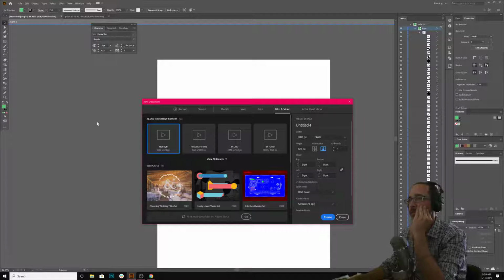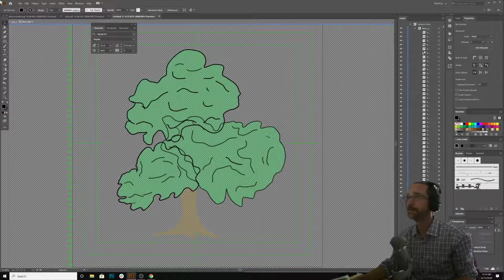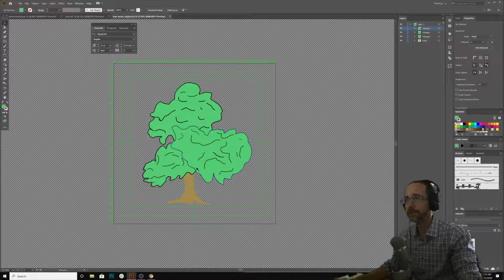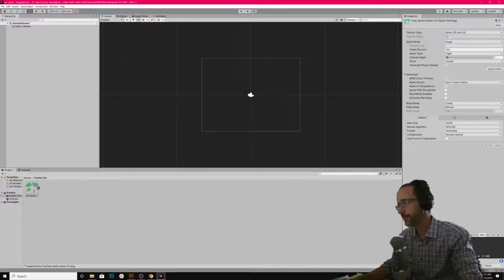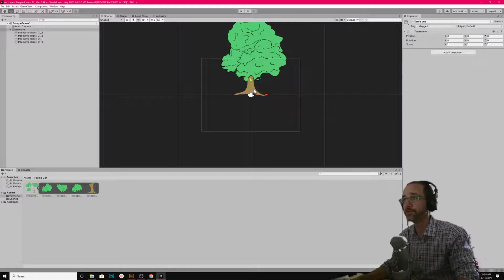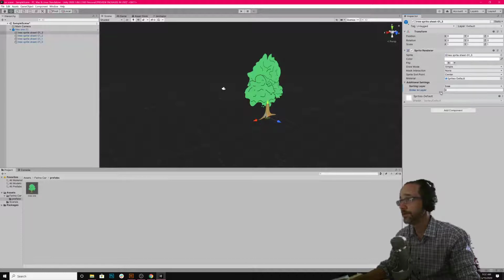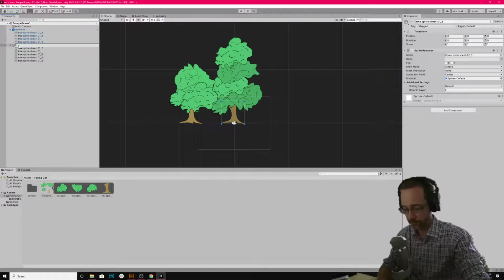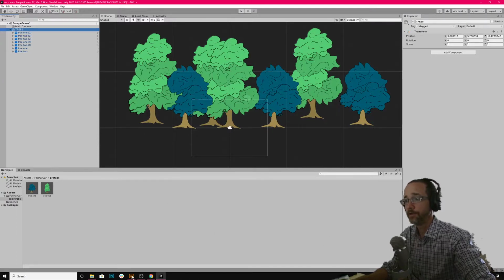ART 200: 2D prefab workflow Trees: Illustrator to Unity